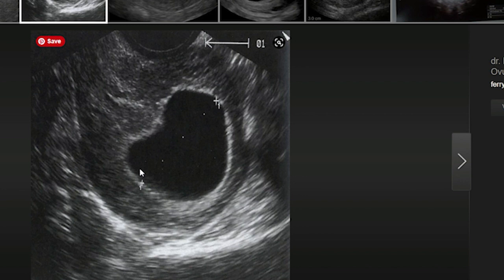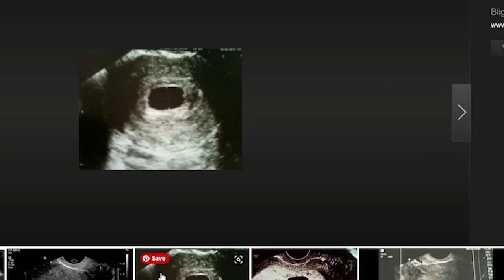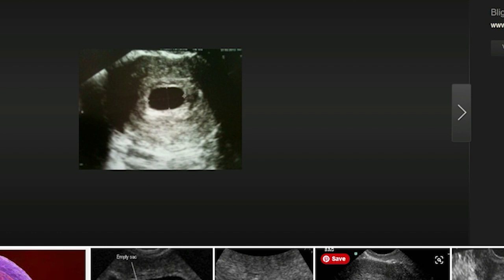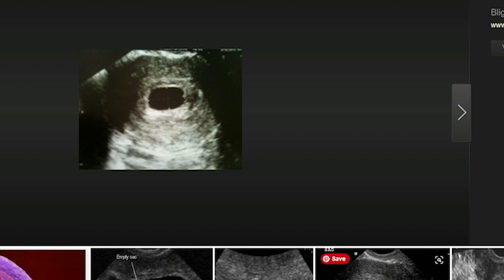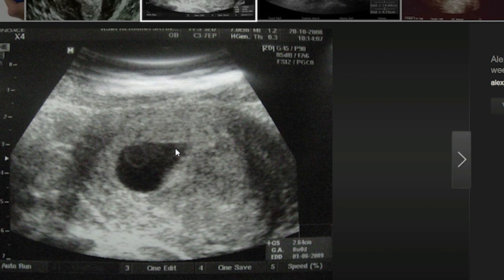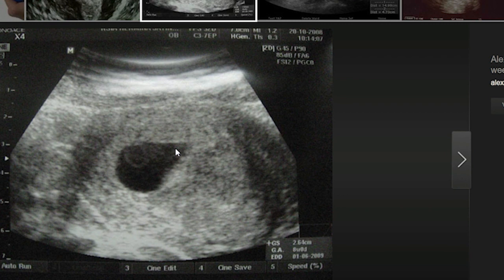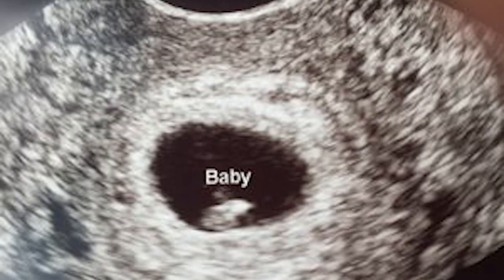What is a blighted ovum/ anembryonic pregnancy? Explained by a genetic counselor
Katie Lee is a certified genetic counselor with 7+ years of practice in reproductive medicine. She has worked for one of the most well-known IVF clinics in the United States and a laboratory that offers fertility-related genetic testing.  She is currently employed by one of the largest sperm banks in the US. Katie started this YouTube channel to support people going through fertility treatment and miscarriages. On this channel Katie discusses topics in fertility/preconception genetic counseling and her own personal experience with unexplained recurrent pregnancy loss.

Check out Katie Lee's website and fertility and miscarriage-related digital downloads

Today she discussed blighted ovums/ anembryonic pregnancies.  She reviewed how anembryonic pregnancies present, what causes them, how common they are, and how they are managed.

Most importantly, discuss your options with your doctor. This content is for education and informational purposes only. This video is not a substitute for professional medical advice. Please contact your doctor or other qualified healthcare provider with any questions you may have regarding medical advice, your condition or treatment.

Chapters